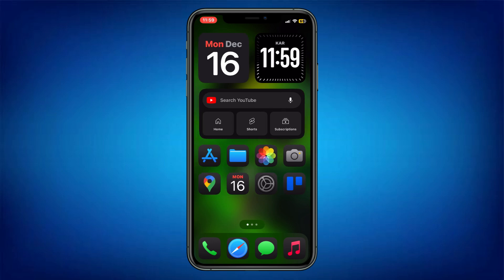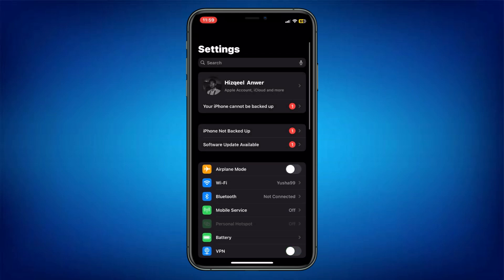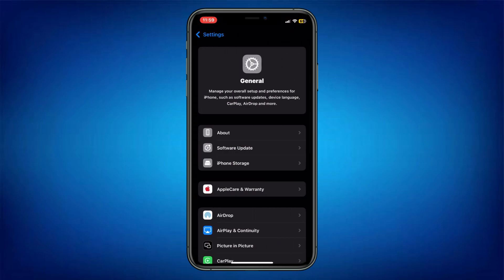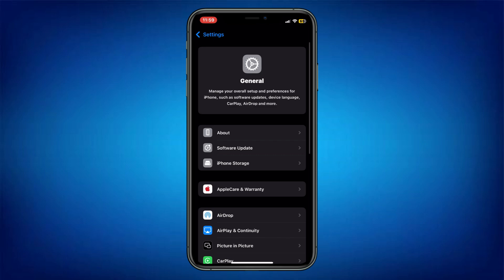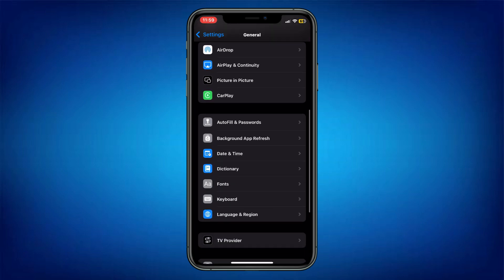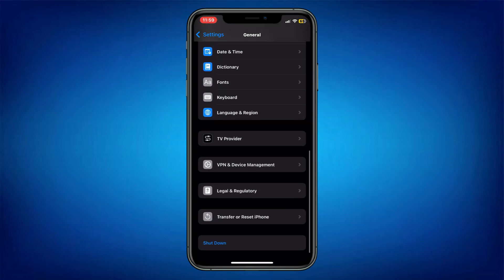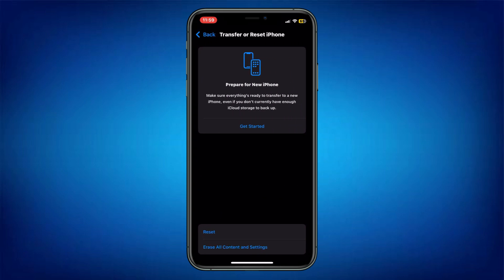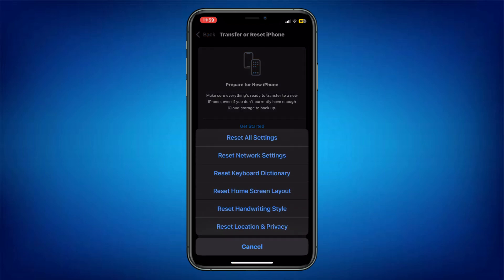Roblox Error Code 600 - This Account is Prohibited From Accessing This Experience | EASY FIX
Encountering Roblox Error Code 600? Don’t worry, this guide will help you resolve the issue and get back to enjoying your favorite experiences in Roblox quickly!

🔧 What You’ll Learn:

What Roblox Error Code 600 means and why it occurs.
How to check if your account is restricted or banned.
Steps to appeal account restrictions or bans in Roblox.
How to verify and secure your account to prevent future issues.
Troubleshooting tips if the error persists due to server or technical problems.
💡 Fix Error Code 600 and Rejoin Roblox Experiences Without Hassle! 💡

💬 Leave a Comment:
Did this guide help you fix Roblox Error Code 600? Share your feedback or ask for further assistance in the comments!